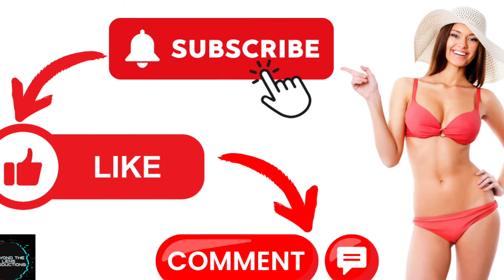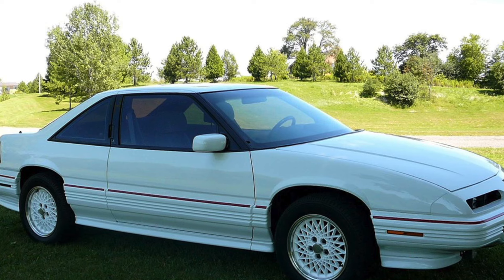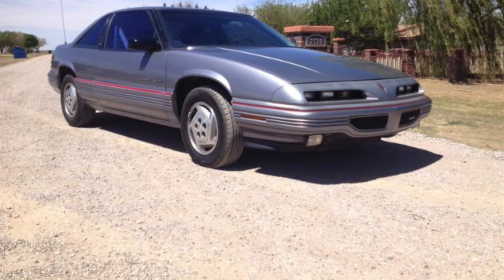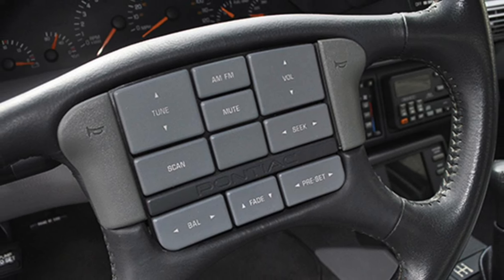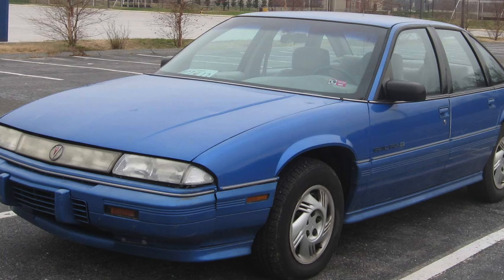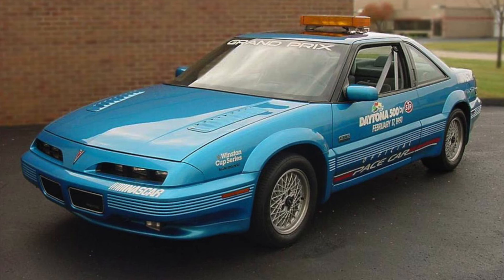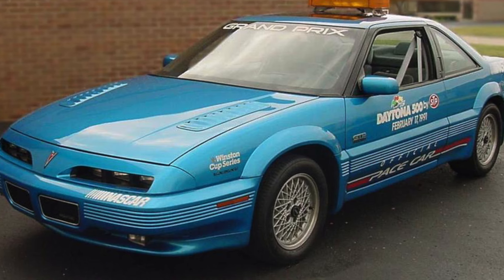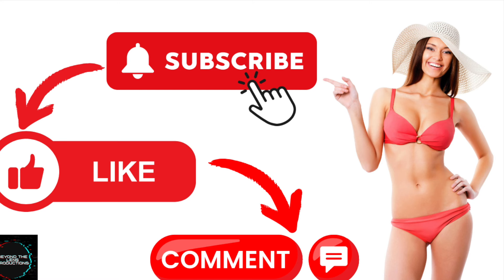The Thrilling Legacy of the 1991 Pontiac Grand Prix | Part 13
Come along for the ride as I explore all of the exciting details of the 1991 Pontiac Grand Prix. If you are the owner of the beautiful white Grand Prix I captured in this video, please leave me a comment below as I'd love to hear from you and give you credit for using your car if you wish and hear more about your car. Also the same for any other cars I put in the video, I would love to give credit if you would like.